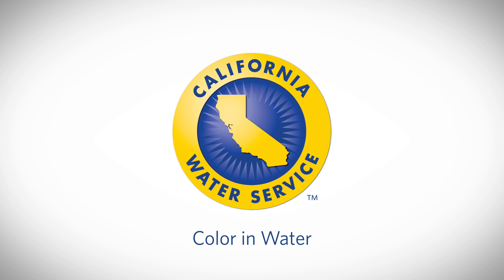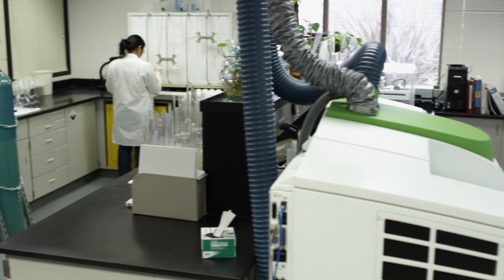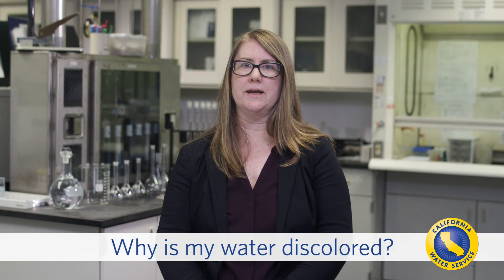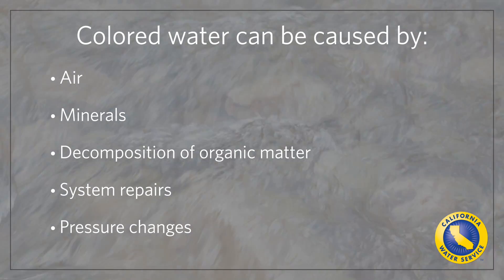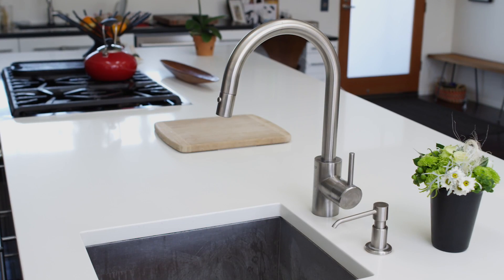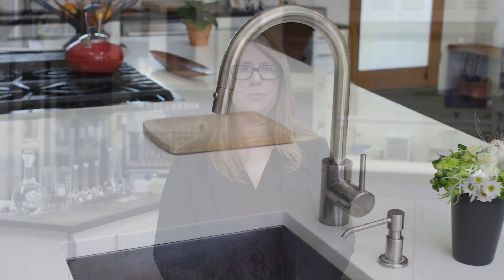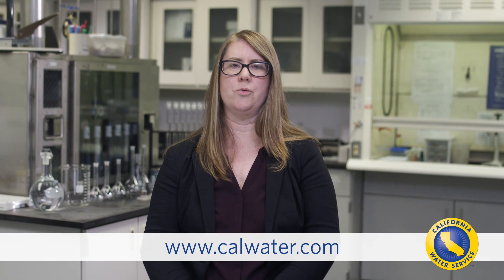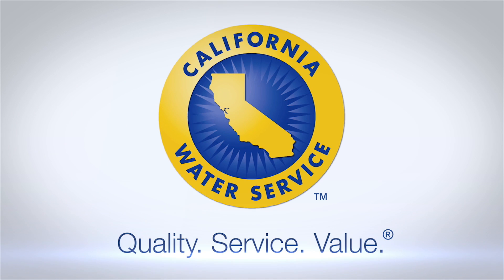Water Quality – Color in Water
Color of tap water explained.